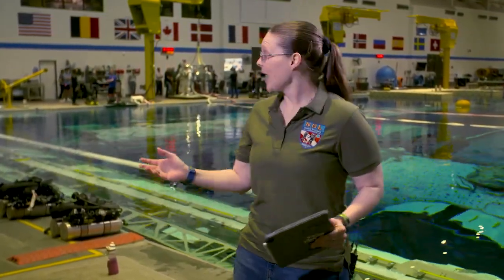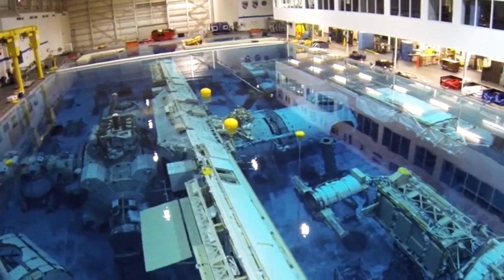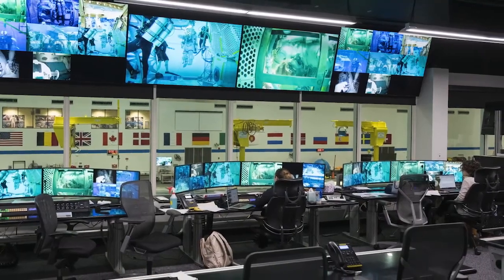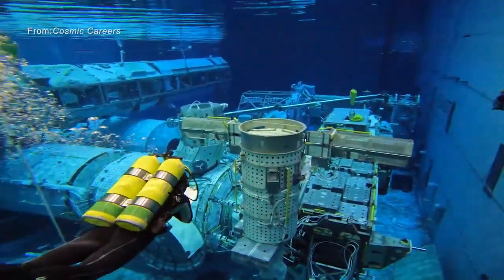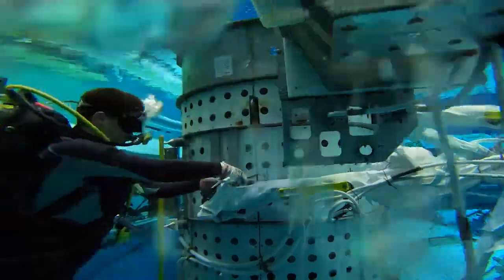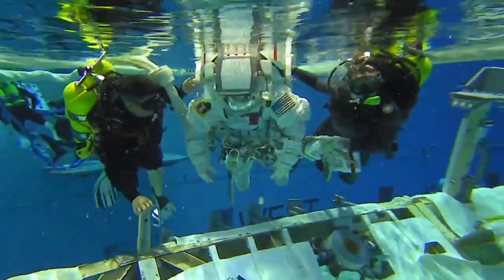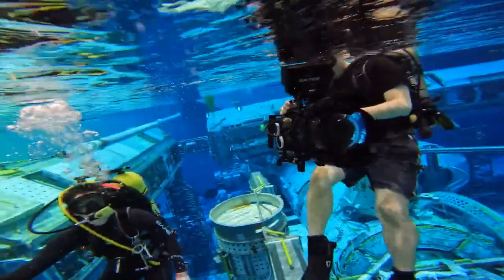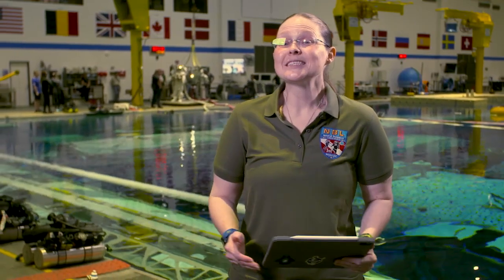Space to Ground Deep Dive Aug 4, 2023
10,064 views Aug 4, 2023